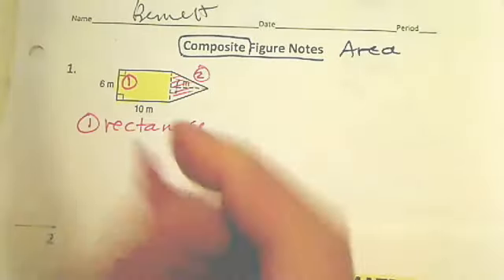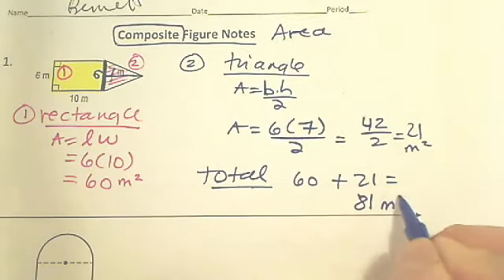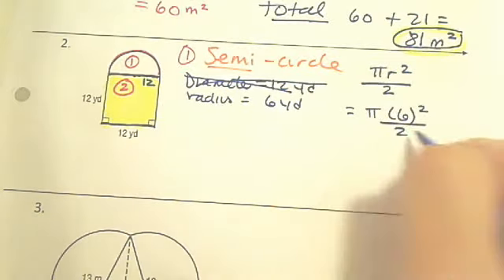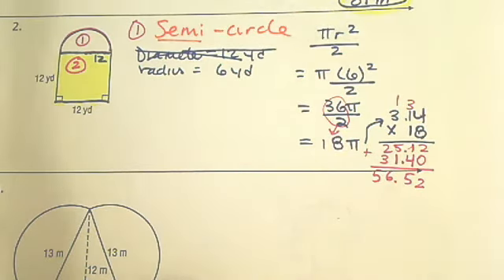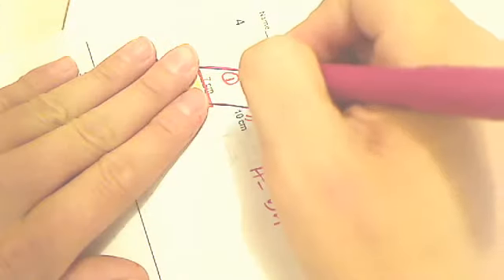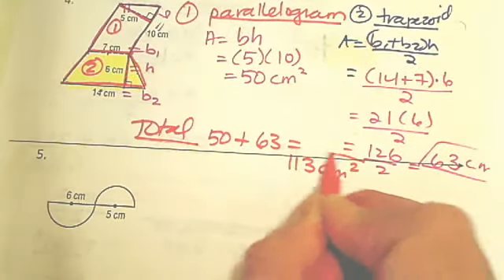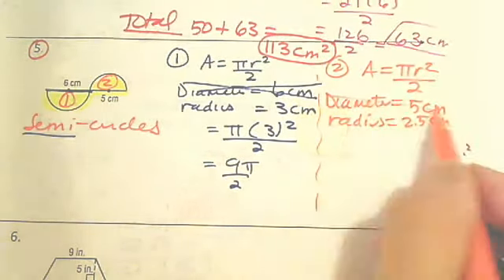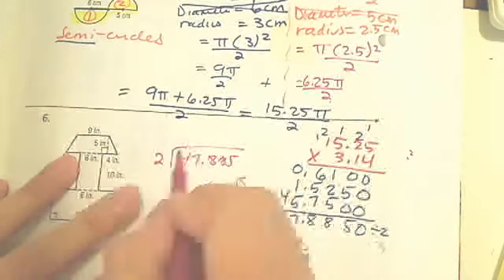Pre-Algebra (Composite Area Figures)